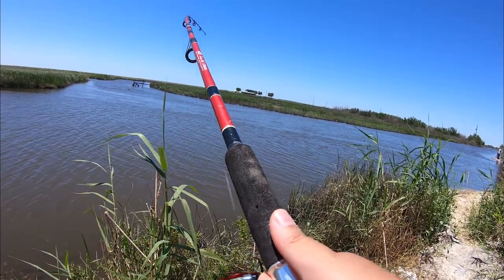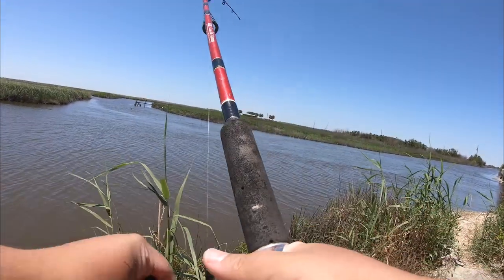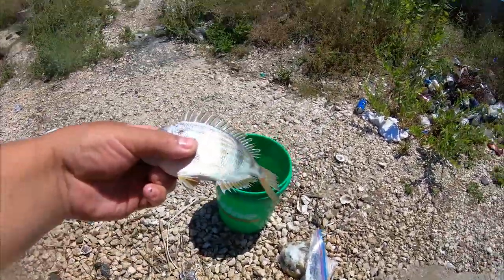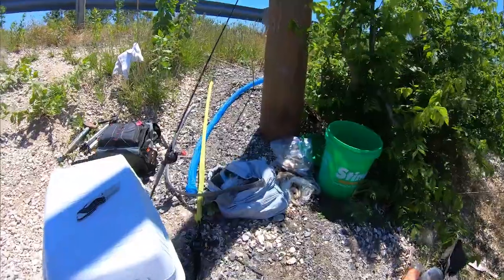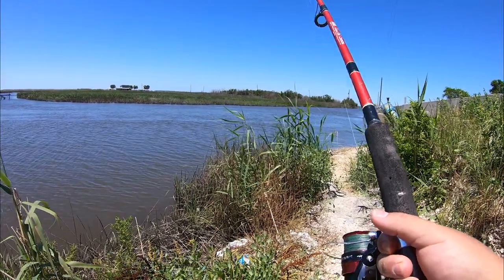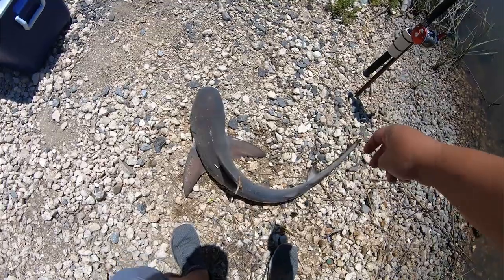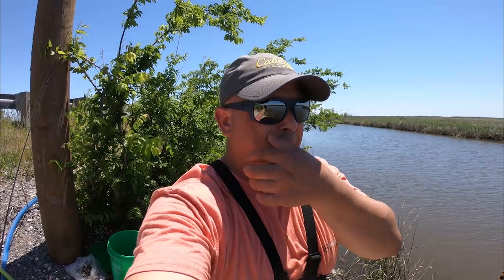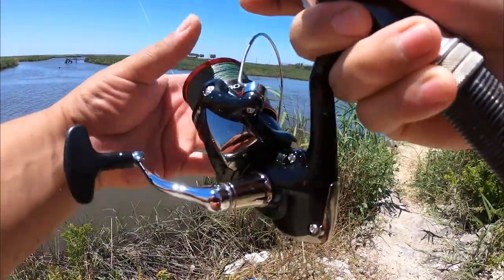SHARK Fishing with LIVE BAIT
I went fishing with live bait to see what I could catch and I caught a shark! Shark fishing with live bait is always super exciting!

FIRST SETUP:
🎣Abu Garcia 6000 Reel
🎣H2O XPRESS Bait Rod 7'6"
SECOND SETUP:
🎣Shimano Sienna 4000 Reel
🎣Zebco Coastal old red rod 7'6"
FISHING LINE THAT I USE:
🎣Power Pro 30 lb Braided line

🎥GoPro 7 Black
🎥AmazonBasics 50" Tripod